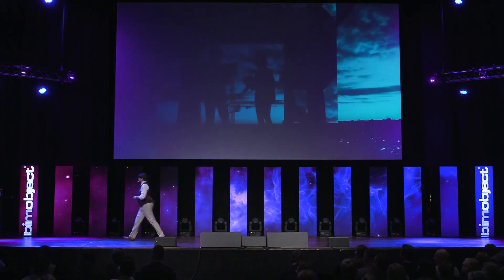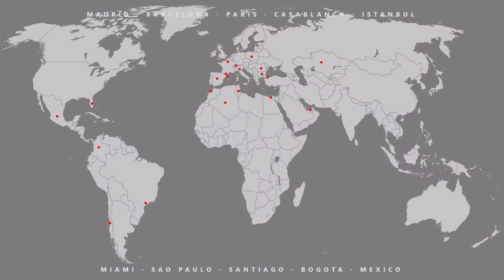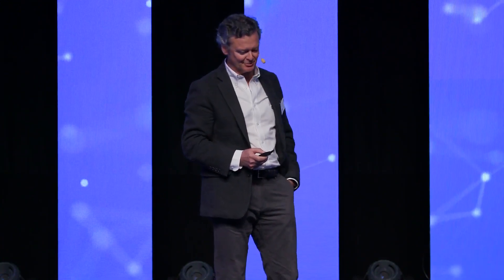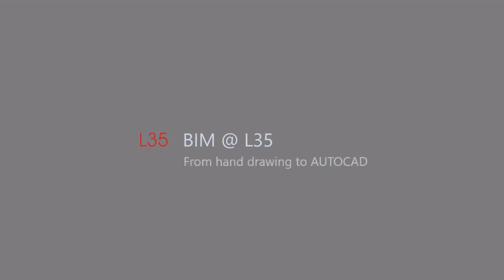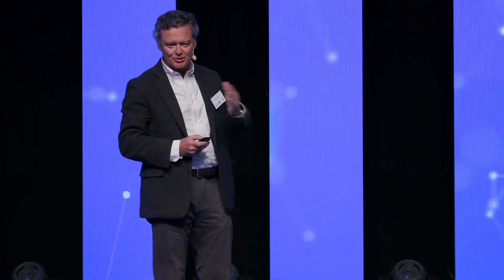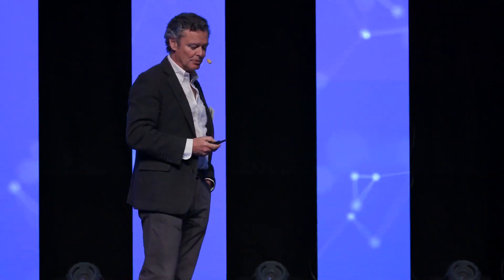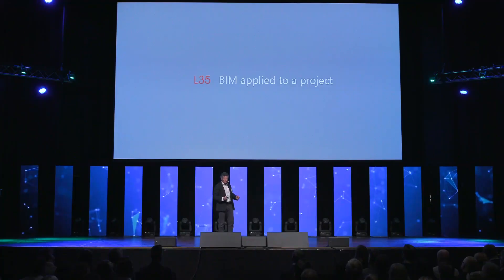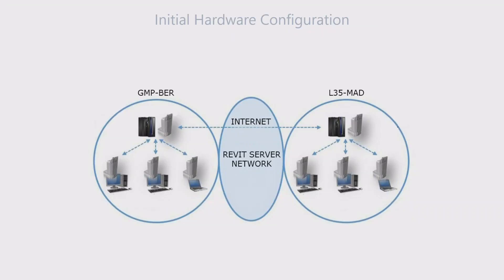L35 at BIMobject 2020 Live - Tristán López-Chicheri & Alejandro Lorca's keynote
Tristán López-Chicheri, CEO, and Alejandro Lorca, senior partner, on stage at BIMObject 2020.